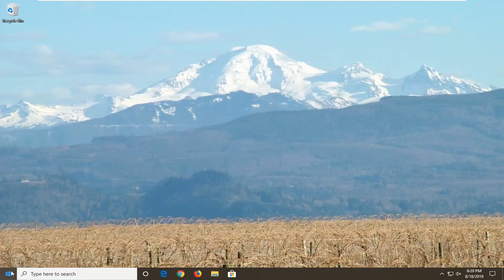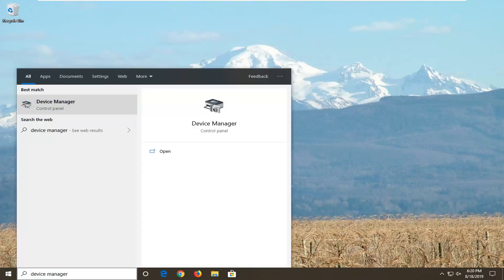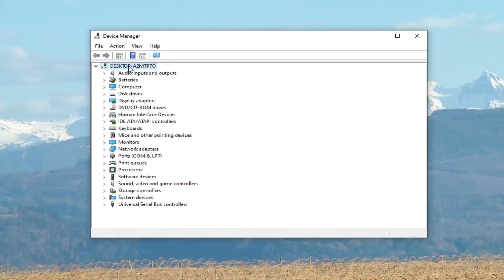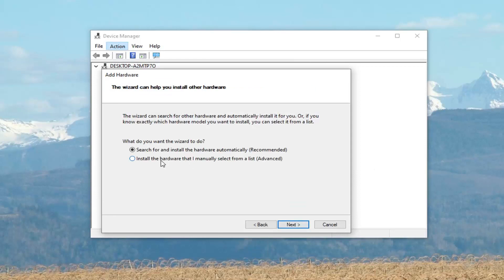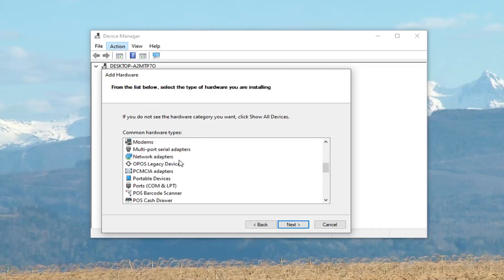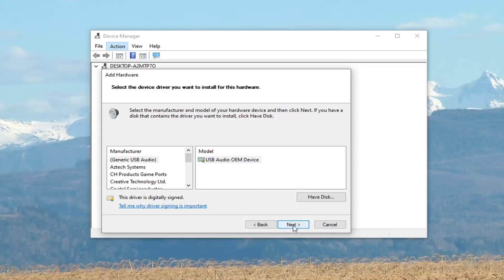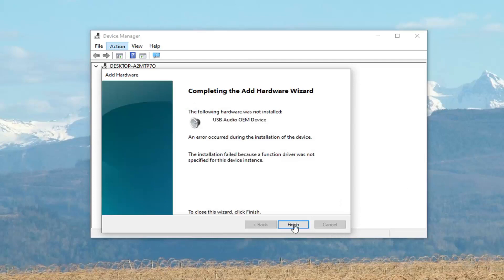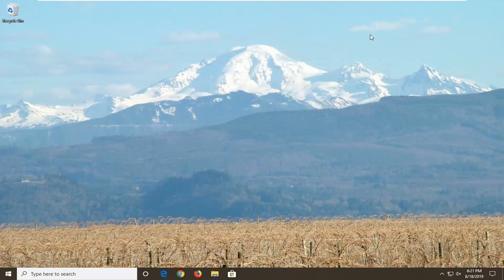No Audio Output Device Is Installed. Windows 10/8/7 Audio Problem FIX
You’re all set to play the latest remix you just downloaded, but when you click play, Windows 10 gives you the dreaded “No audio output device is installed” error. You try installing the drivers, but you’re not sure you have the right ones, you reboot, you try different drivers… Fear not, there is a simple way to ensure you’ve got the right drivers, and that all the necessary services are running. Usually, you can get back to pumping those jams in a matter of minutes.

Users running into the  “No Audio Output Device Is Installed” error find their PCs completely mute after upgrading to Microsoft’s latest version of Windows 10.

The issue appears to be the wrong audio driver being installed, with fortunately only a small number of users affected. Fortunately, the solution is relatively simple.

The other day, I received a strange error – No Audio Output Device is Installed on my new HP laptop recently. After a bit of research, I realized that for me it was due to the recent Windows 10 Update – however, there are many other reasons as well. So, basically, after trying almost 8-10 different fixes mentioned all over the web, I finally got rid of this error and got the audio back in my laptop.

Issues addressed in this tutorial:

no audio output device is installed.windows 7 audio problem
no audio output device is installed in windows 7
no audio output device is installed windows 8.1
no audio output device is installed - windows 7 fix it tutorial
no audio output device is installed error in windows 10
no audio output device is installed windows 10 hp laptop
no audio output device is installed on windows 10 solved
no audio output device is installed in windows 10- fix
no audio output device is installed windows 10 dell
no audio output device is installed asus windows 10